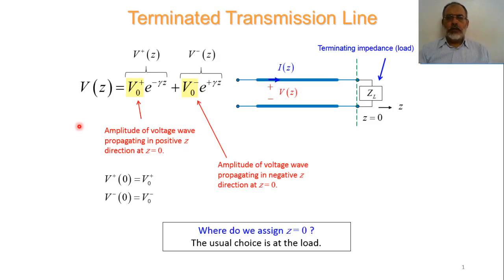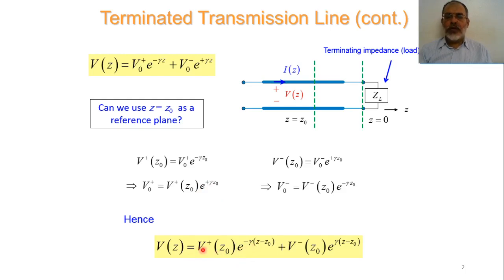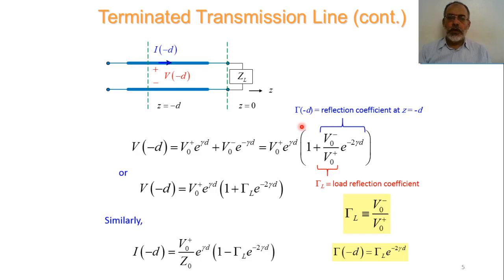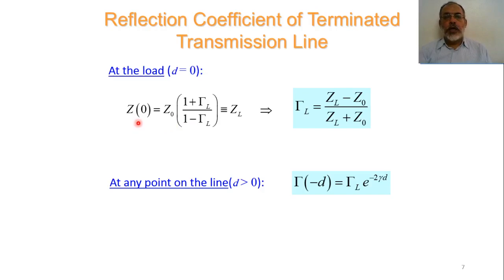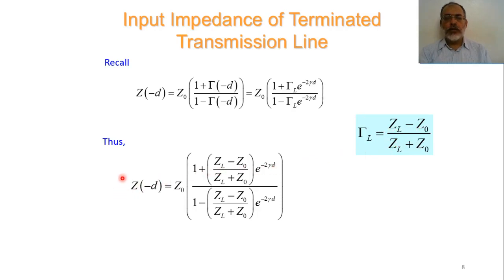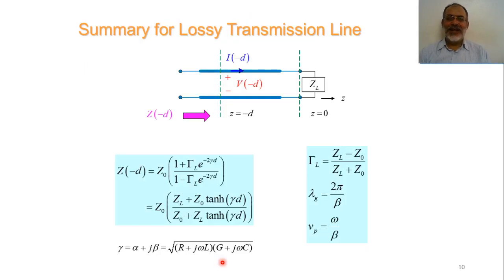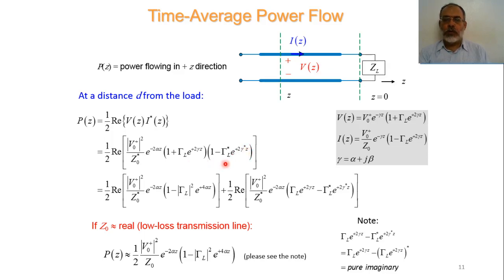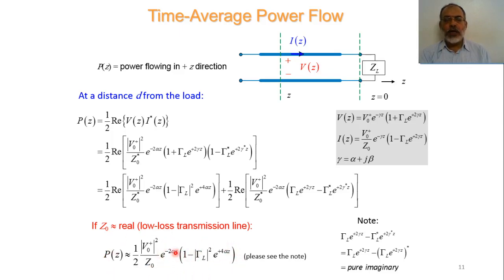Microwave Ch02-j:Terminated TL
In this video we discuss the basic theory of terminated transmission line.  The slides of this lecture can be found at:

The material of this lecture can be found at the textbook “Microwave Engineering” 4th Ed. By D.M. Pozar, John Wiley & Sons 2012.

This is a video of a complete playlist including a complete course on Microwave Engineering. You can find this playlist at:

If you find that this course is advanced with respect to your background, you can return back to the basic course on Engineering Electromagnetics.